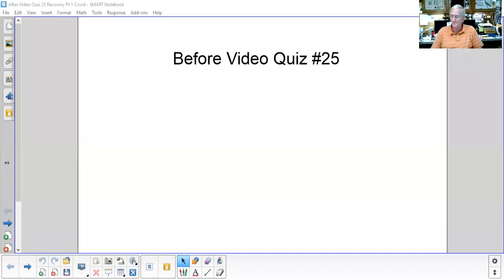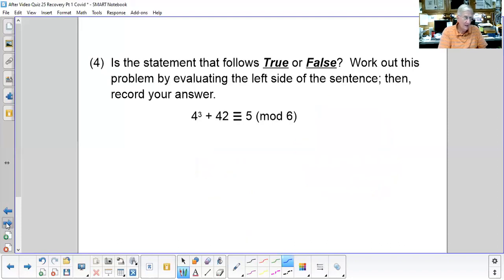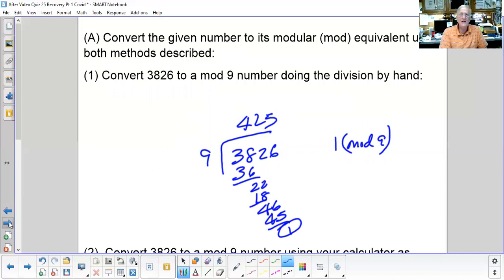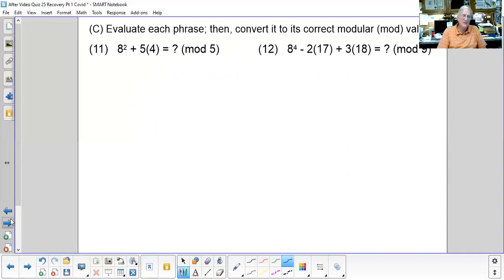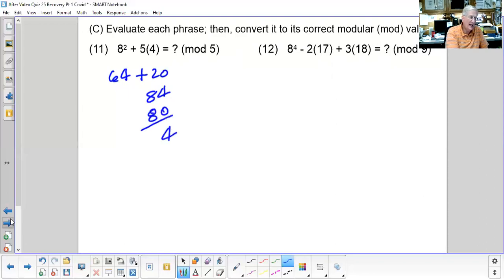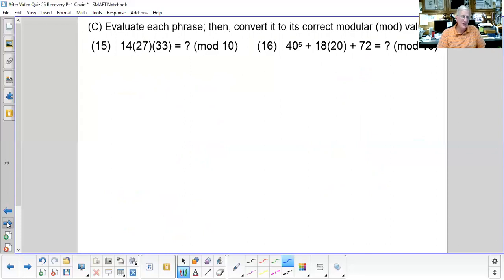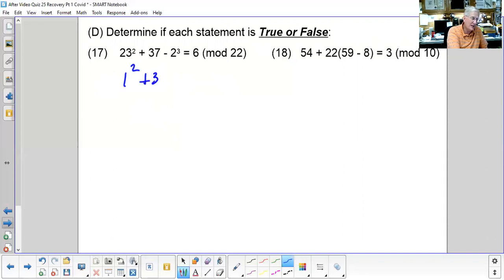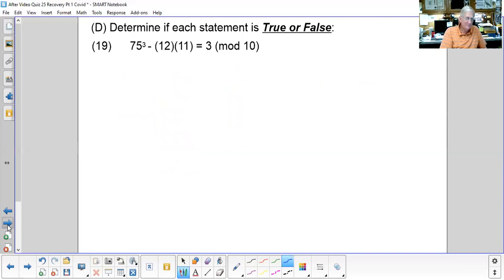Covid Video Cls 11A